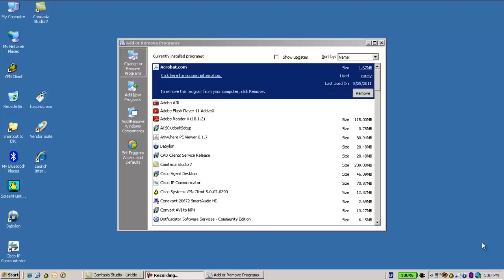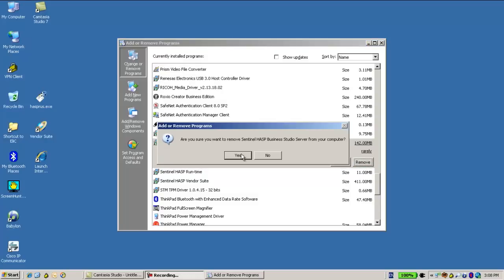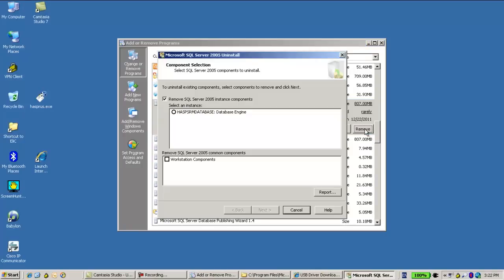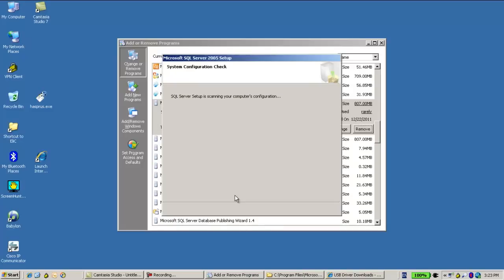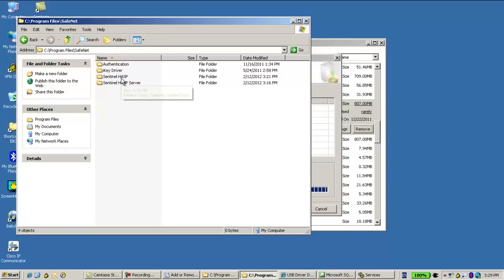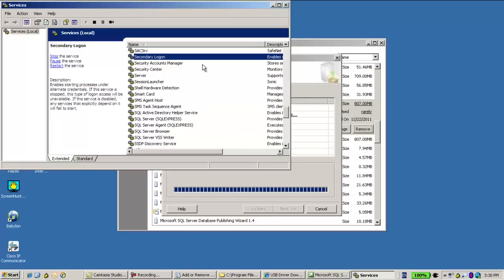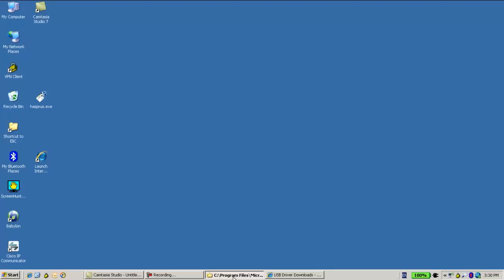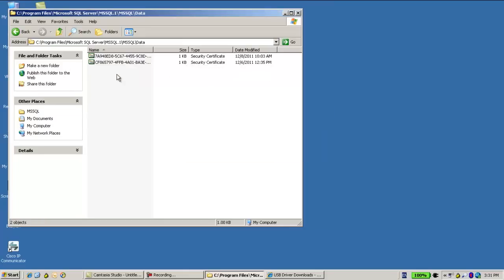Sentinel Support - How to completely uninstall Sentinel HASP from your machine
TechTube is a series of tutorials offering the latest support and education on SafeNet Sentinel Products. In this session you will learn how to completely uninstall Sentinel HASP from your machine. For more tech support help from SafeNet Sentinel please visit the Sentinel Customer Discussion Forum